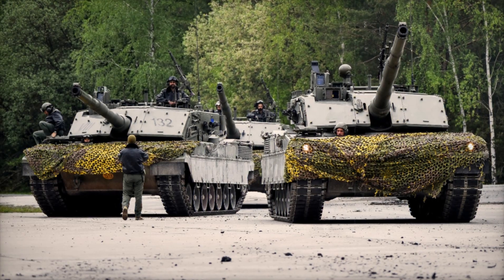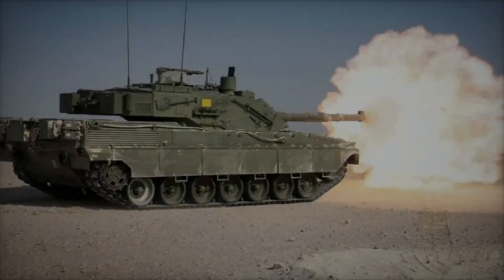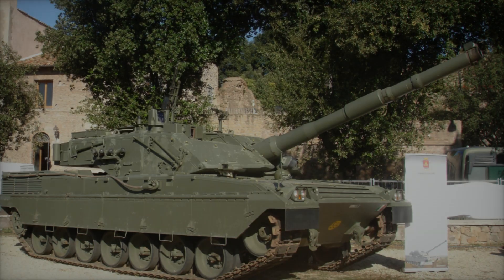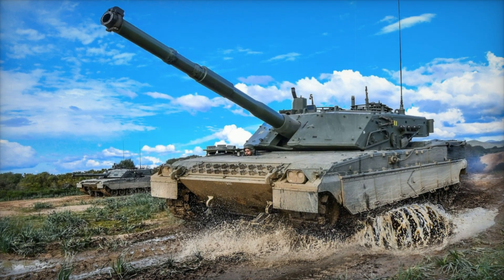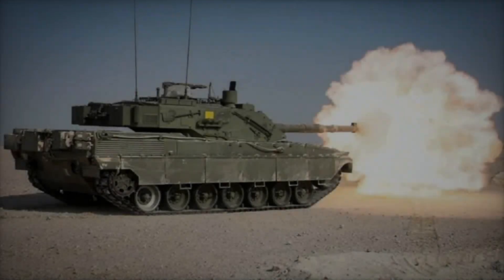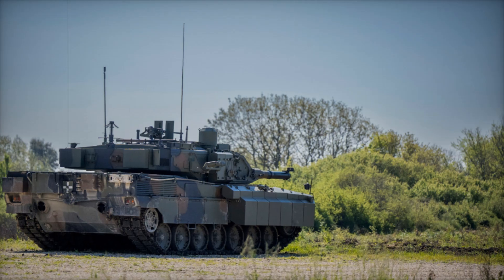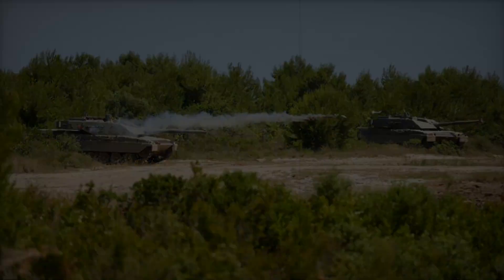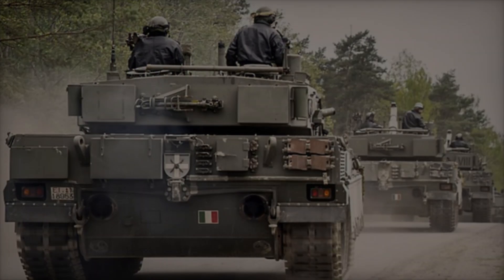The Ariete Main Battle Tank: Italy's Answer to Modern Warfare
Discover the powerful features of the Ariete Main Battle Tank, Italy's impressive armored vehicle designed for modern warfare. This advanced tank combines speed, firepower, and superior protection, making it a formidable asset on the battlefield. With a robust 120mm smoothbore gun and cutting-edge fire-control systems, the Ariete excels in precision targeting and adaptability. Learn about its powerful engine, capable of reaching speeds up to 40 mph, and its innovative armor that ensures crew safety against various threats. This video explores the tank's development by OTO Melara and Iveco-FIAT, highlighting its role in the Italian Army. Join us as we delve into the technical specifications, operational history, and the unique design elements that make the Ariete a standout among modern main battle tanks. Don’t miss the chance to understand what makes this Italian masterpiece a vital component of armored warfare.